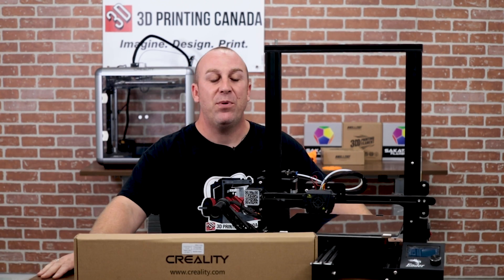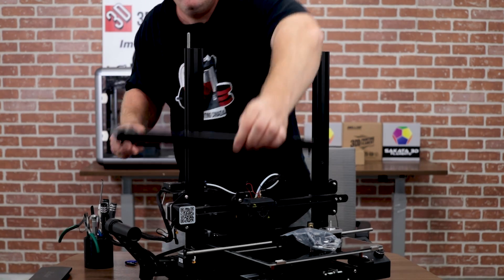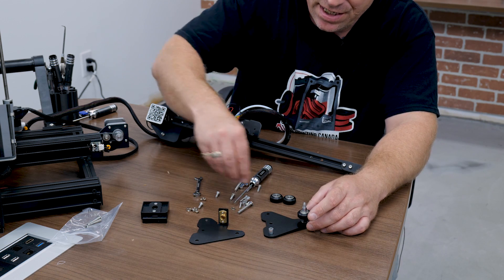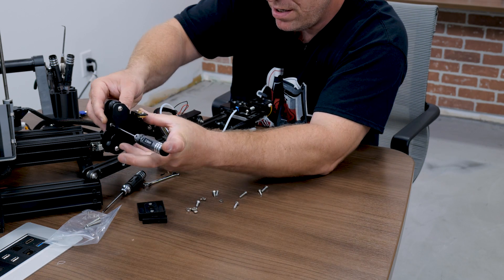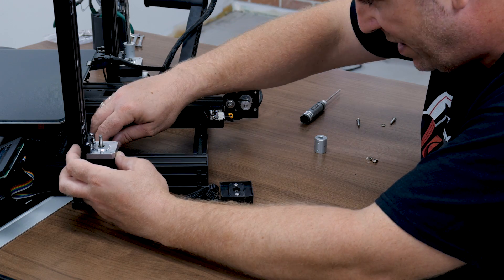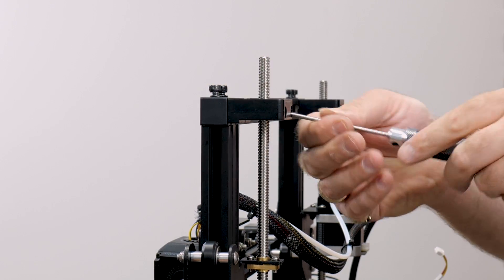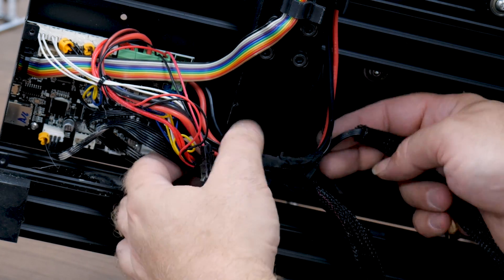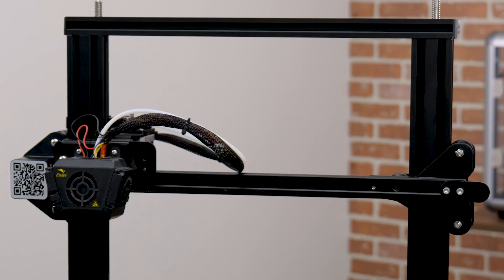ENDER 3 MAX DUAL Z INSTALLATION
PJ installs gives his Ender Max Dual Z!

Our Address:
36 Ditton Dr., Unit #3
Hamilton, Ontario
L8W 0A9